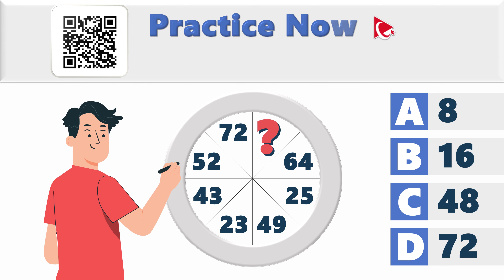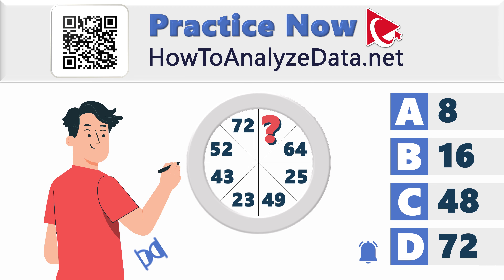How to Pass Project Manager Aptitude Test: Questions with Answers & Explanations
The usage of aptitude tests in project manager hiring introduces an additional layer of assessment to ensure candidates possess the specific skills and cognitive abilities crucial for success in project management roles.

Aptitude tests are designed to assess specific skills relevant to project management, such as problem-solving, critical thinking, and analytical abilities. This precision helps hiring managers gauge a candidate's aptitude for addressing the unique challenges faced in project management.

Employers often customize aptitude tests to align with the specific requirements of a project or industry. This tailoring ensures that candidates not only have general aptitude but also possess skills directly applicable to the nature of the projects they would be managing.

Aptitude tests have shown efficacy in predicting job performance. By evaluating a candidate's cognitive abilities, these tests help assess their potential to handle the complexities of project management effectively.